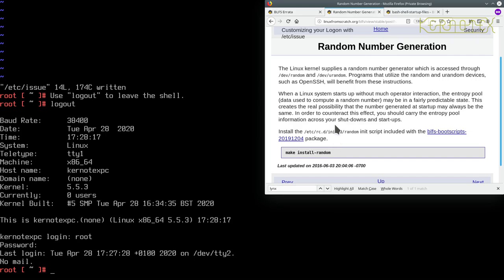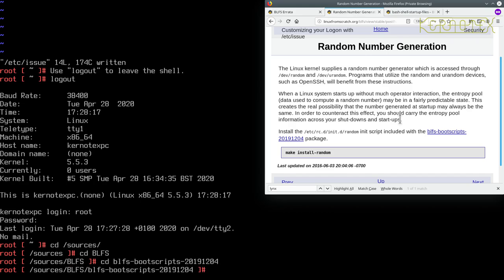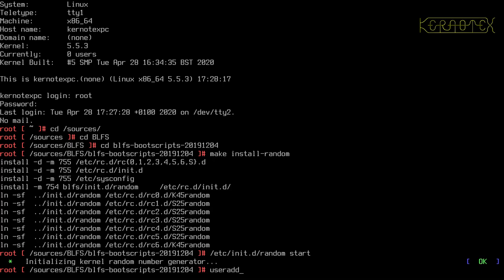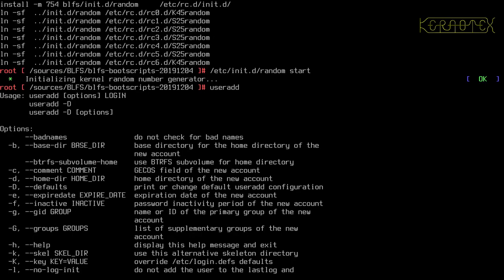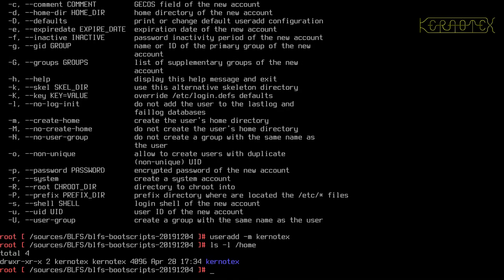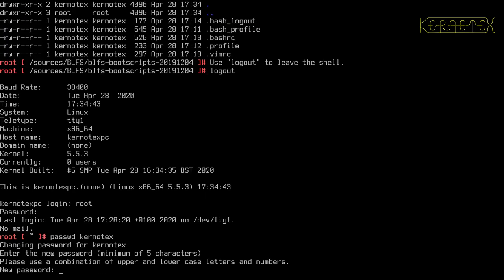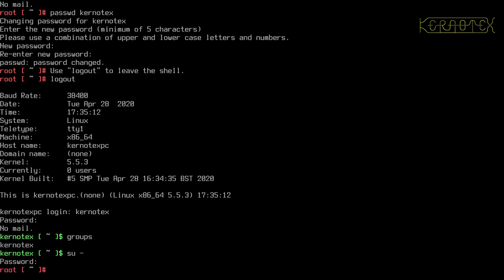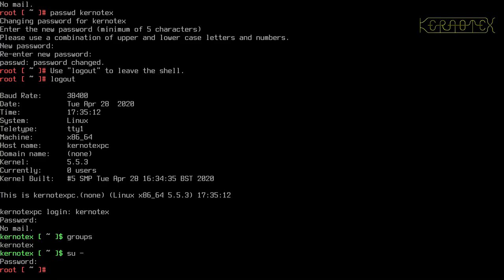How to build and install BLFS 9.1 - Part 11: "Post LFS Configuration" - Adding a User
Part 11: "Post LFS Configuration" - Adding a User

Here, a user is added for day-to-day use and will be the main account used to build the forthcoming packages.